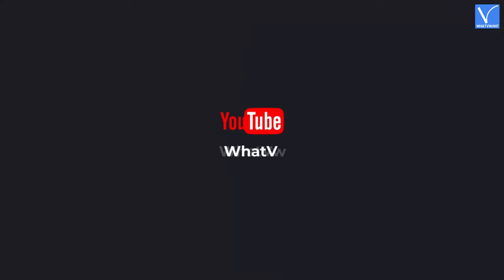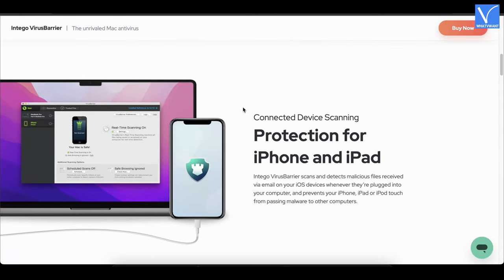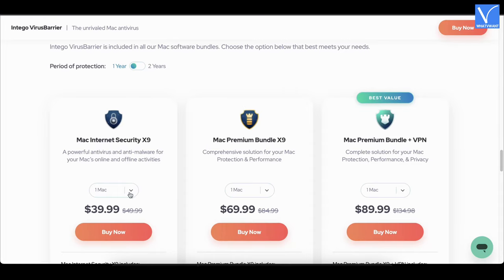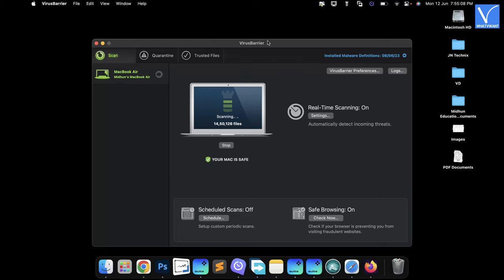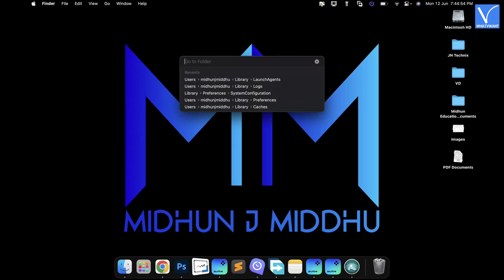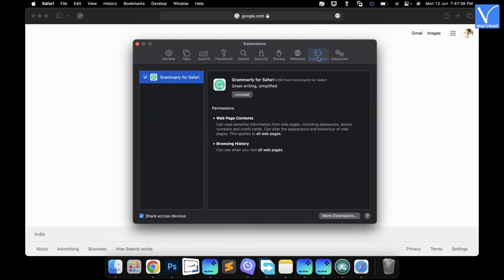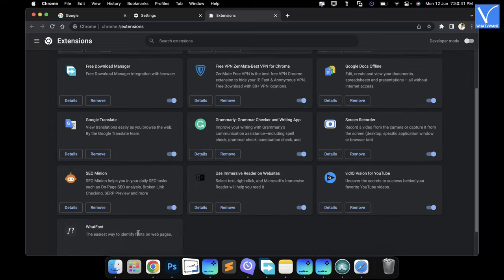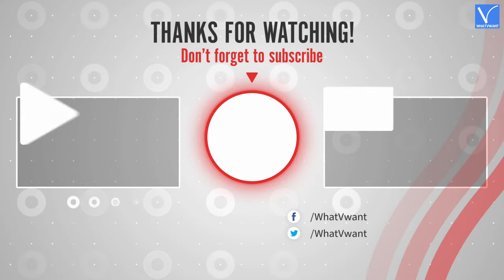How to Remove Adware from Mac: 4 Best Methods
This Tutorial will guide you to remove Adware from your Mac in the 4 Best Ways.
0:00 - Introduction
0:30 - Method:1 Scan Your Mac(Intego Virus Barrier
1:00 - Highlights of Intego VirusBarrier
1:21 - Pricing
2:00 - How to Remove Adware from Mac using Intego VirusBarrier
2:37 - Method: 2 Uninstall Suspicious Applications
3:12 - Method: 3 Remove Unwanted LaunchAgents
3:50 - Method: 4 Remove Adware Extensions from Browsers(Safari Browser)
4:43 - Google Chrome
5:20 - Mozilla Firefox